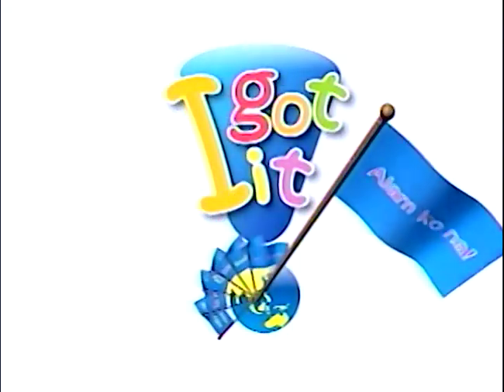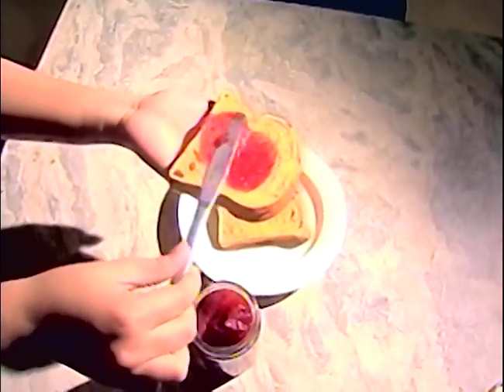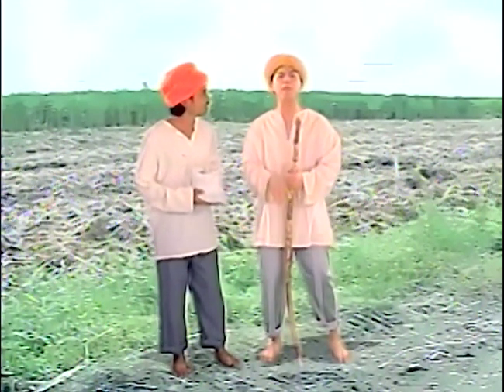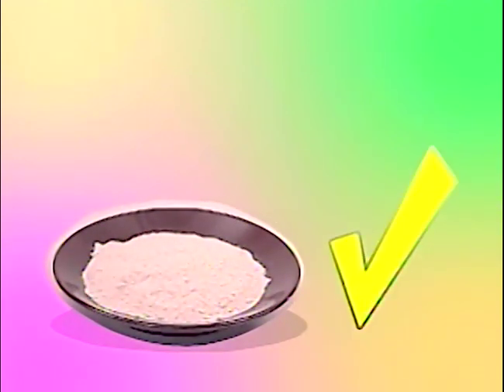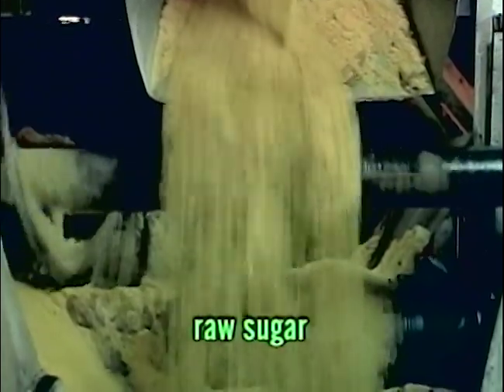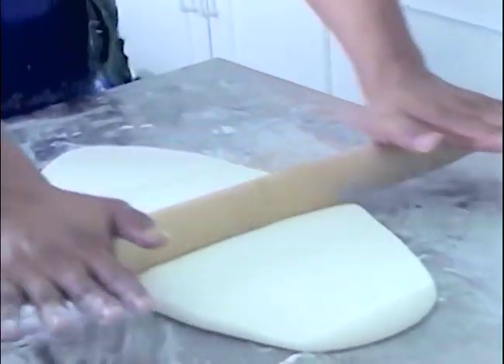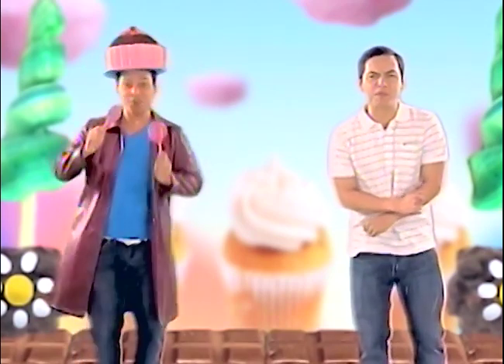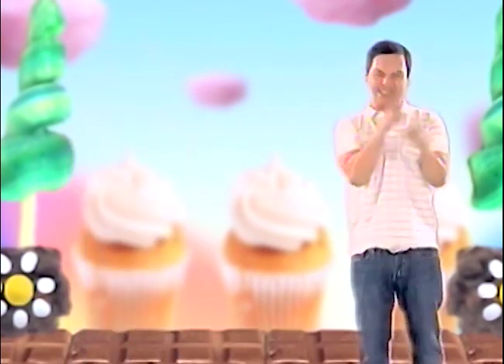Sugar | I Got It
Paano ba nagiging matamis ang ating pagkain? Alamin natin 'yan kasama si Kuya Archie dito sa I Got It!

3rd Floor Main Building, ABS-CBN Compound, Sgt. Esguerra Ave., South Triangle, Diliman, Quezon City